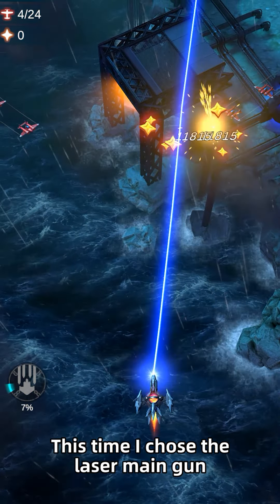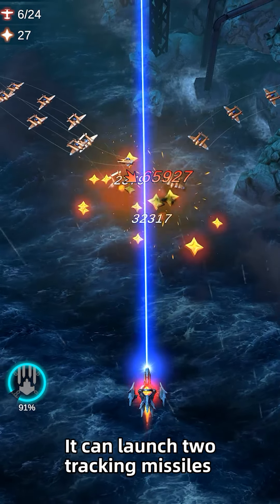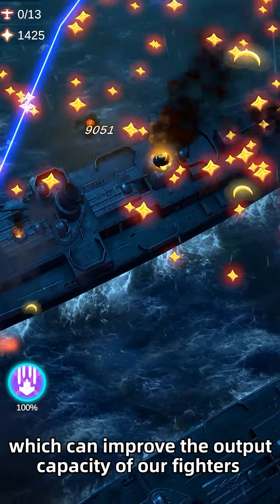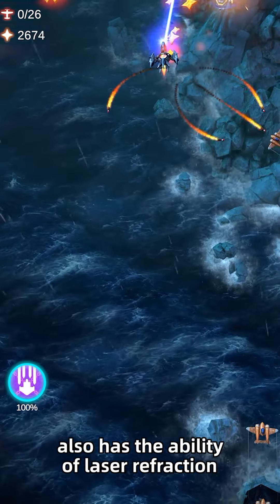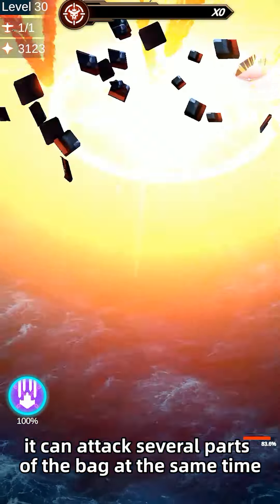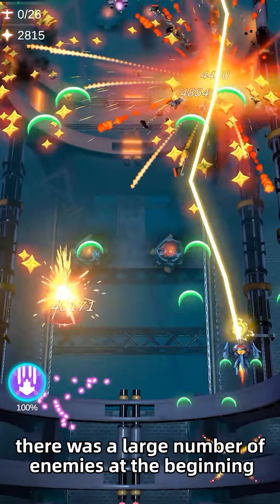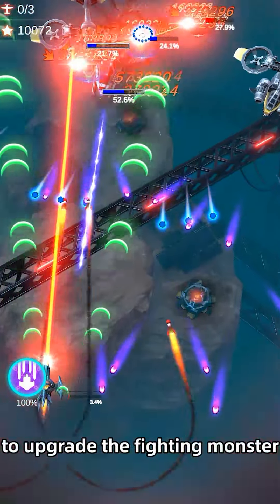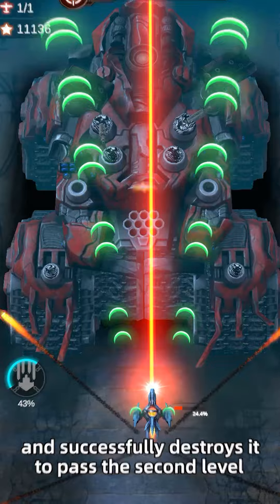0823lxc迭代EN